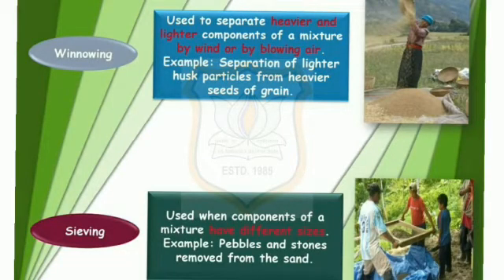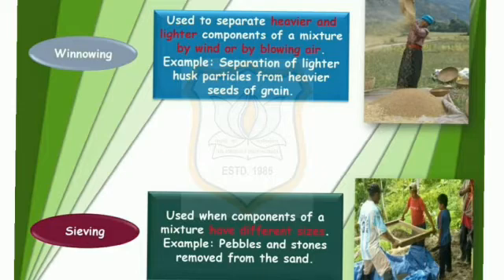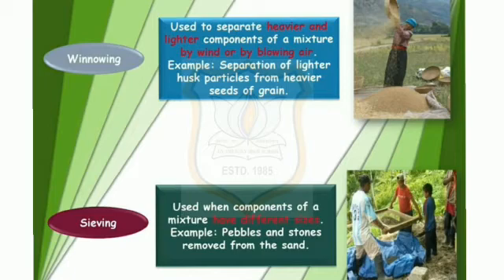STD : VI Science Ch: 5